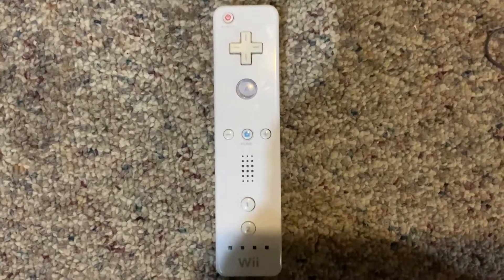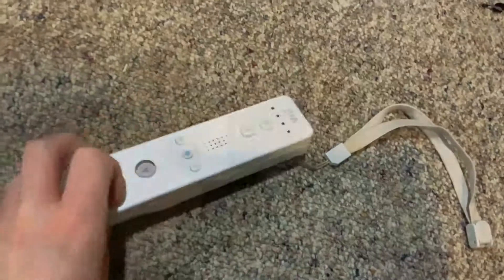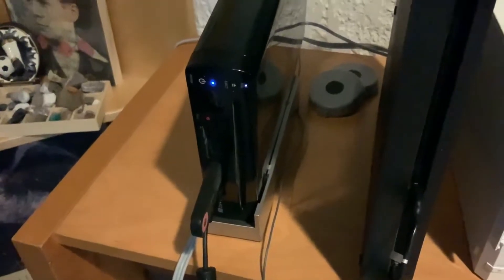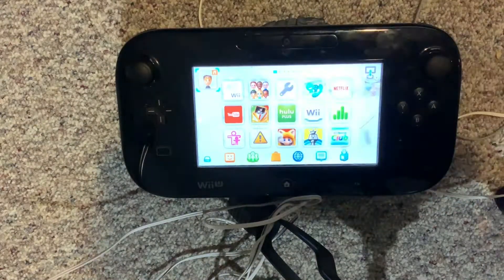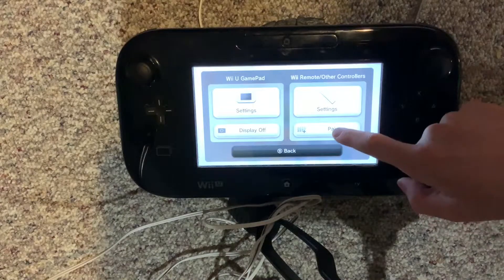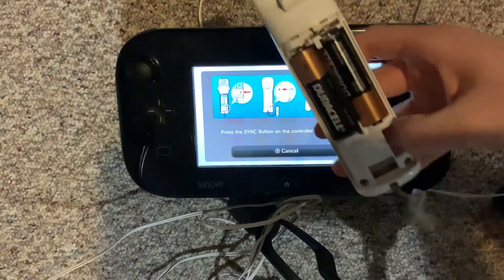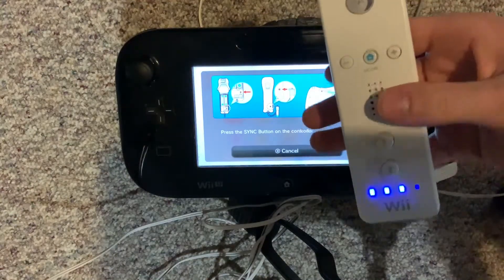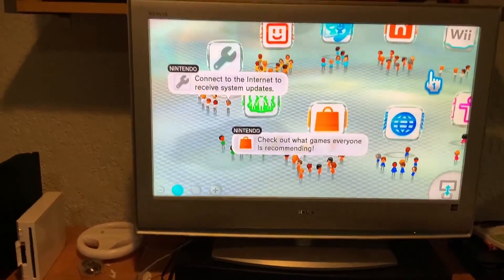How To Pair A Wii Remote To A Wii U | Omicron123